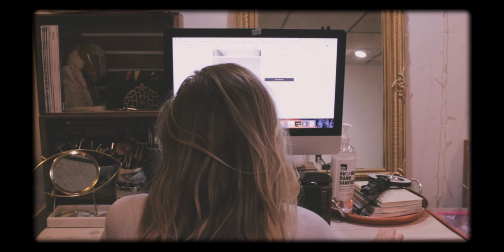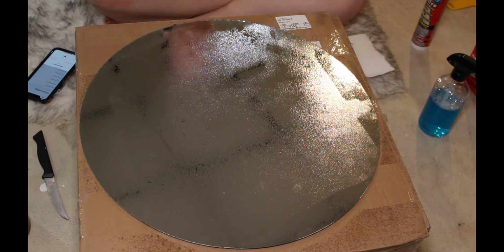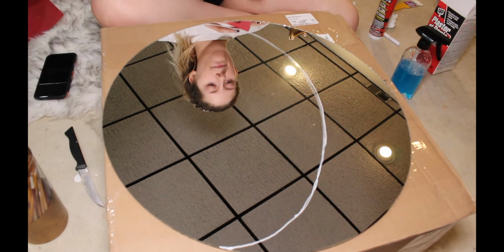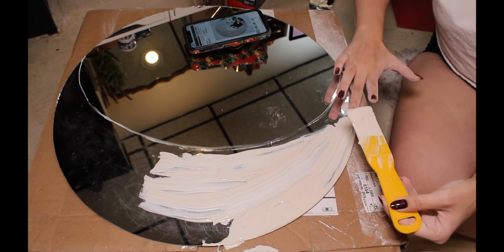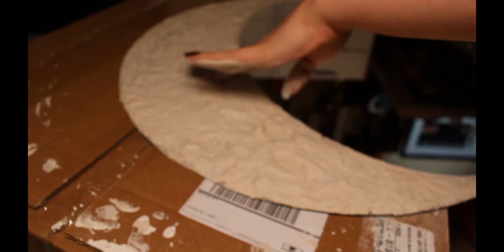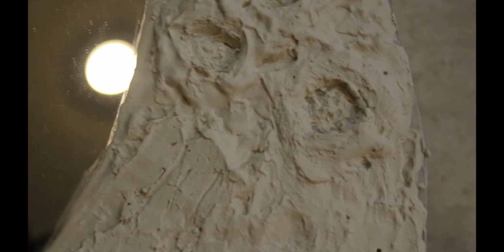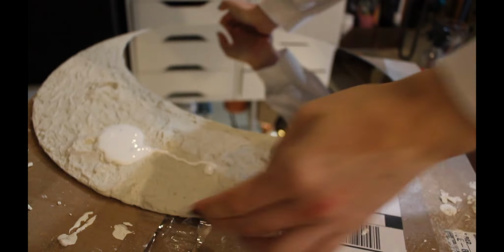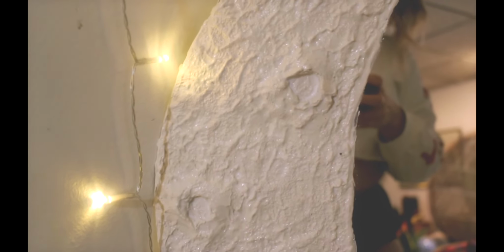EASY DIY Crescent Moon Mirror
Hey Ya'll Heres a link to the artist's original mirror:
(It looks like the mirror is not readily available at this current time so it's a great time to DIY it!)

Supplies:
Round mirror
Plaster of Paris
Glass cleaner
ISO Alcohol
Paint Marker
Makeup or other coarse sponges
Mixing bowl+stick
Mod podge
Detail paint brush

***The link above is for the Lebanese Red Cross***

***IN THE LINK ABOVE YOU WILL FIND WAYS TO DONATE, PROTESTS TO ATTEND IF YOU ARE ABLE, PLACES YOU CAN TEXT OR CALL, AS WELL AS RESOURCES.***

***THE ABOVE LINK IS BAIL FUNDS AROUND THE COUNTRY FOR PROTESTERS.***

***GET INVOLVED! REACH OUT TO REPRESENTATIVES IN YOUR STATE ABOUT THE CHANGES YOU WOULD LIKE TO SEE.

***KNOW YOUR RIGHTS IF THE POLICE SHOW UP AT YOUR DOOR, DURING A TRAFFIC STOP, ETC. ***

***Black-owned businesses you and I can support!***

***LEARN ABOUT VANESSA GUILLEN AND WAYS TO HELP***

***These links will be in my description moving forward. Stay safe, stay healthy, and have a wonderful day!***